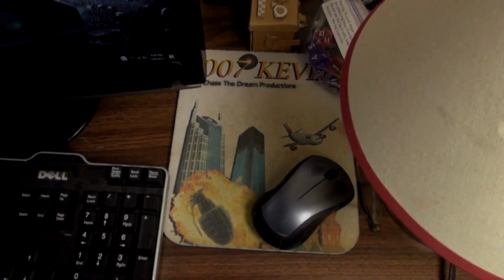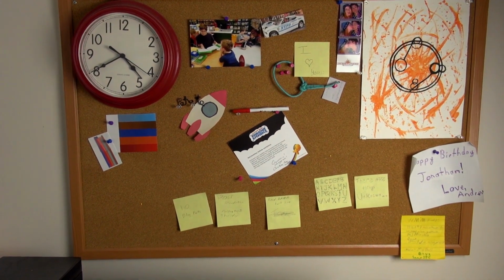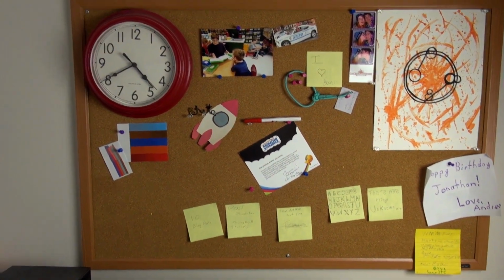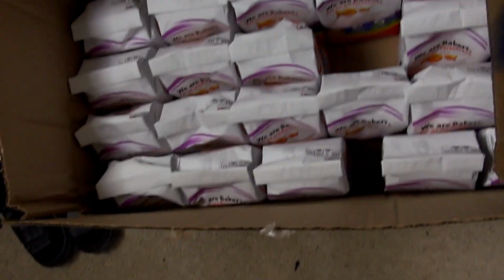Here's the Truth; The Q&A Video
All my answers to most of your questions!! I know I missed a few, but most of those will be answered through my behind the scenes video coming soon!